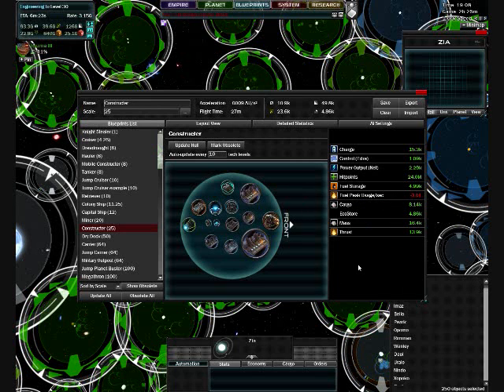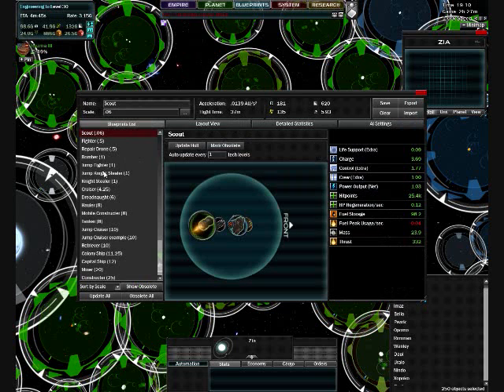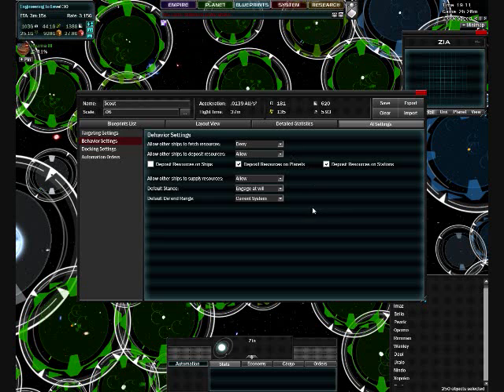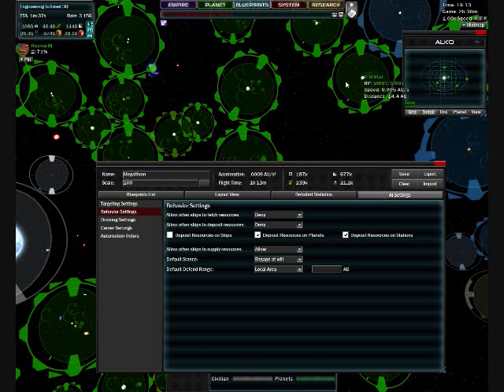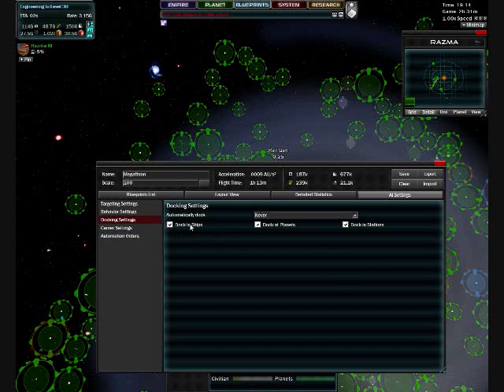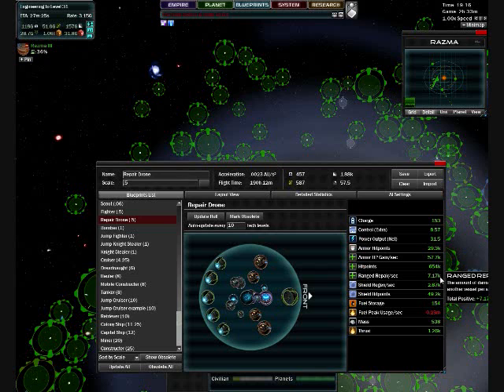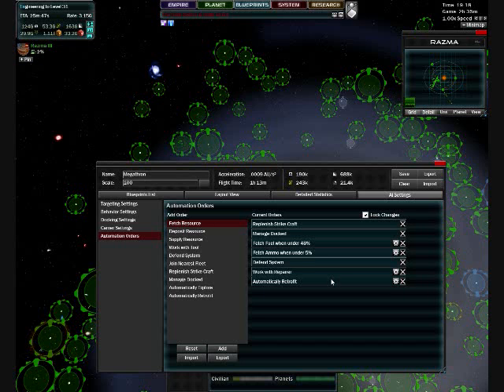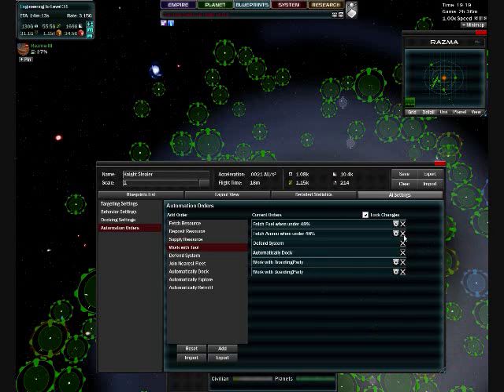Star Ruler Strategies - AI Settings.wmv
This will show you some basic AI settings that will be helpful during your game. I leave it up to you to discover what I did not mention here.